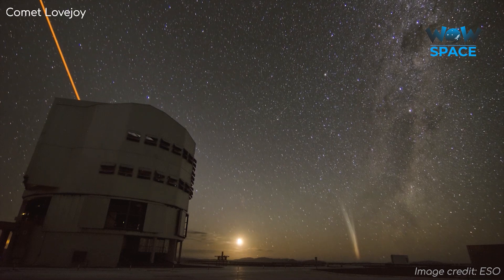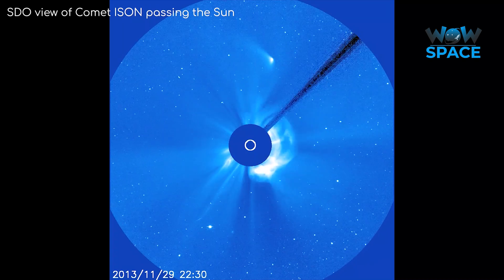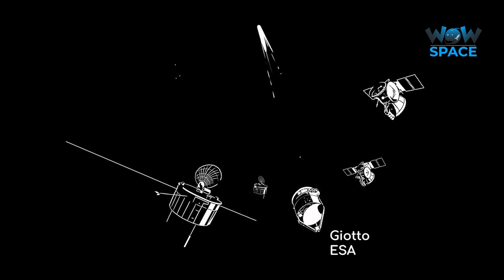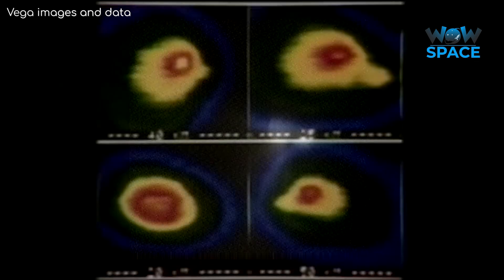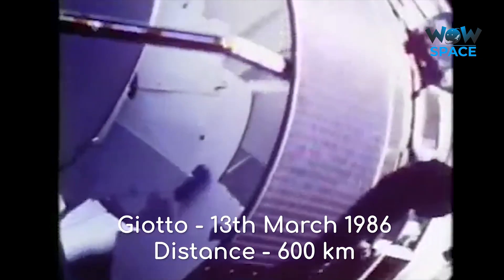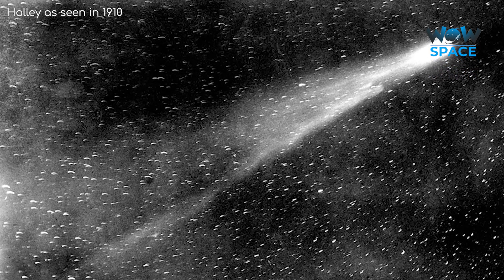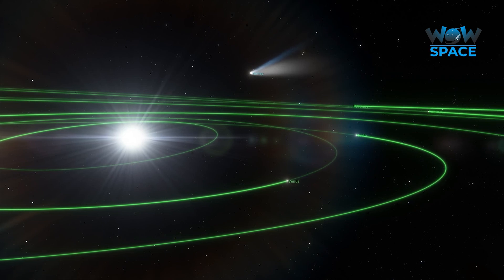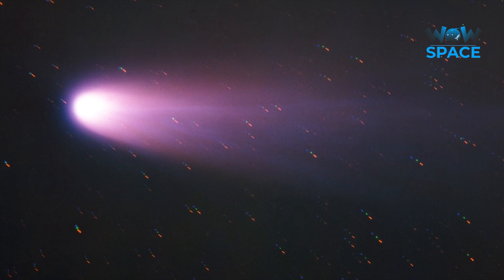Types Of Comets | Amazing Facts 2021 | Wow Space